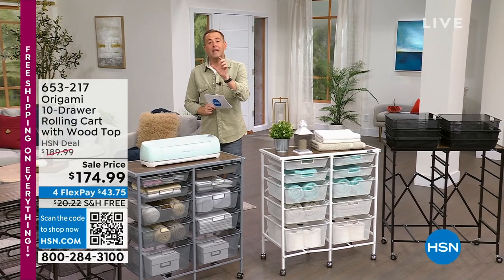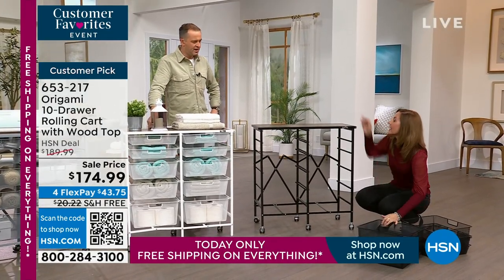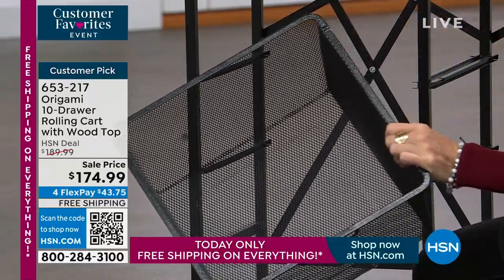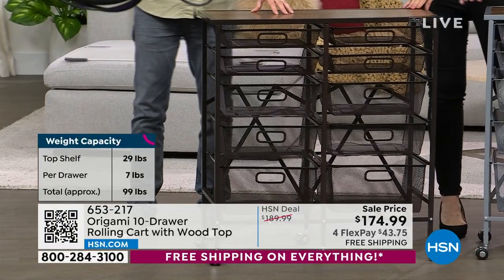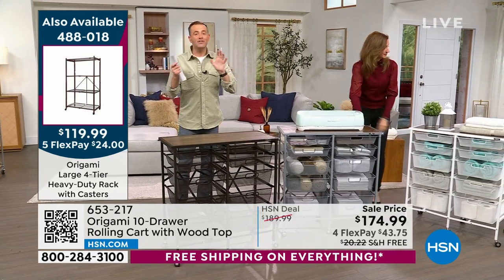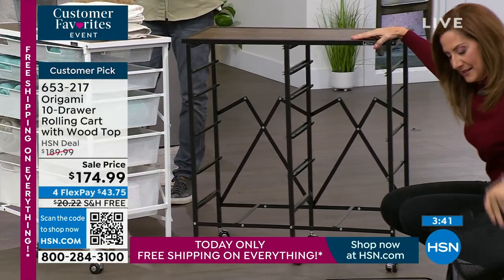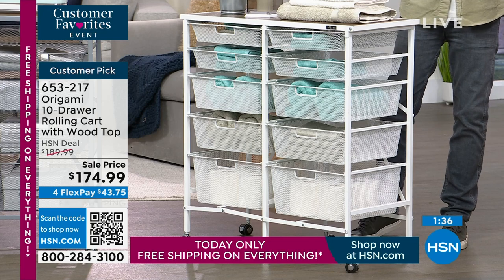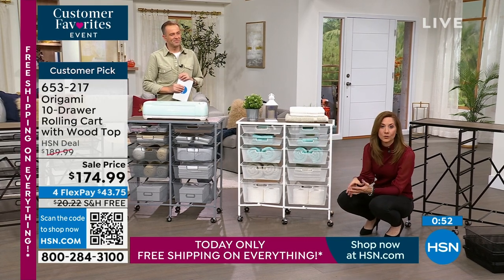Origami 10Drawer Rolling Cart with Wood Top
Here's the perfect cart for multiple uses around your home. Store laundry essentials, towels and toiletries, tools, clothing and much more. It's also great for crafting supplies.

    Multidrawer cart
    2 Deep drawers
    4 Medium drawers
    4 Shallow drawers
    6 Casters (2 locking)
    Wrench
    Instructions